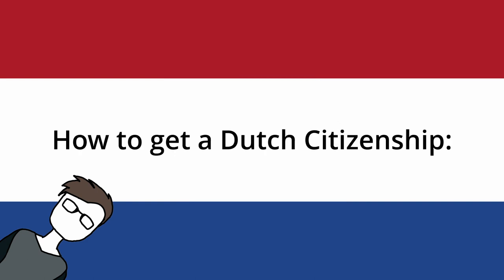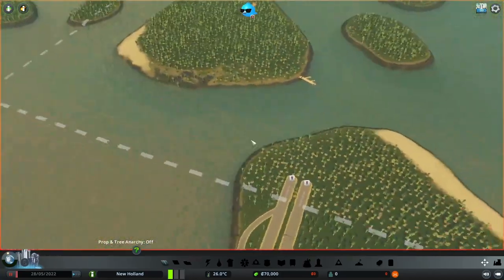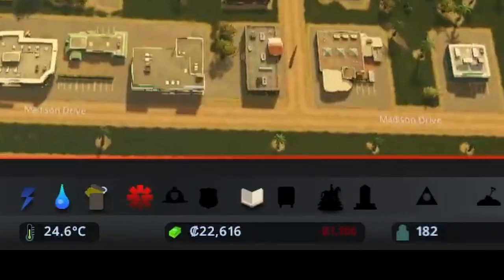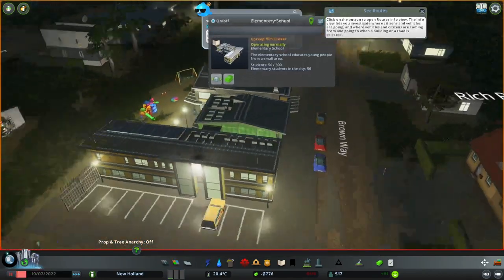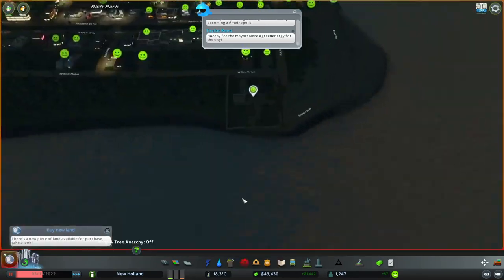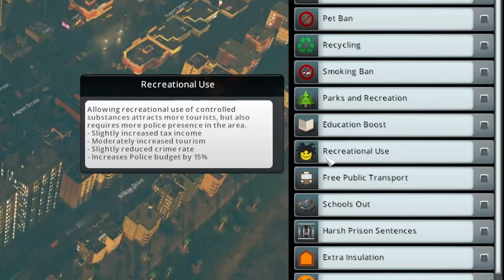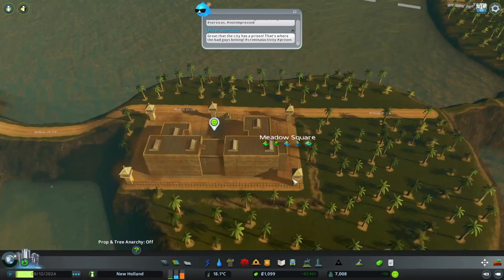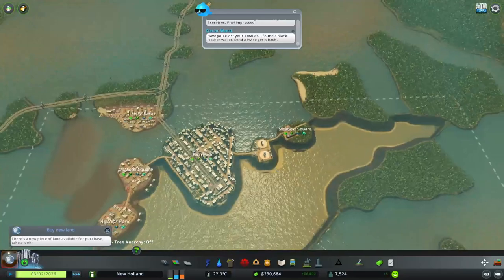I tried to get Dutch Citizenship by drying up the entire ocean in Cities Skylines #1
That’s right. I’m attempting my best at drying the sea so I could build a city below sea level in this game called Cities Skyline. The true Dutch spirit. This video took me 3 hours just to record so hope you guys enjoy the video.

Silent Partner - Bet on It